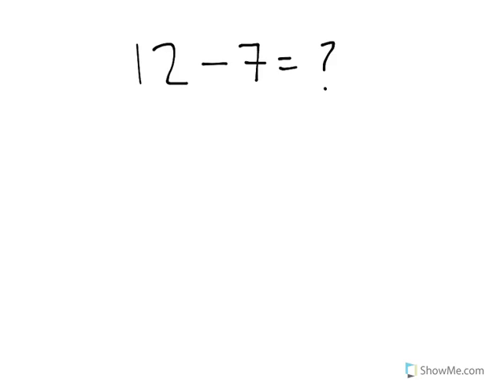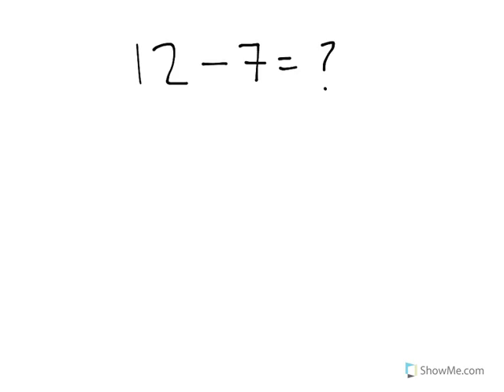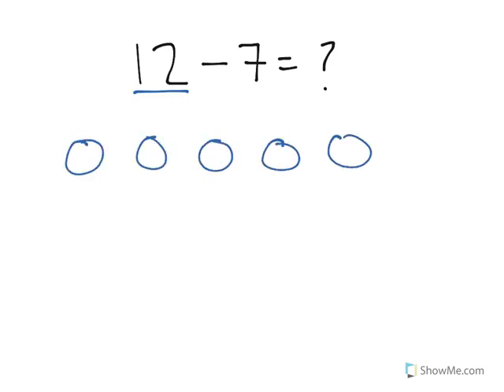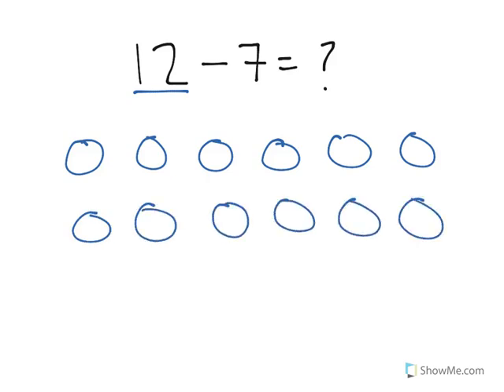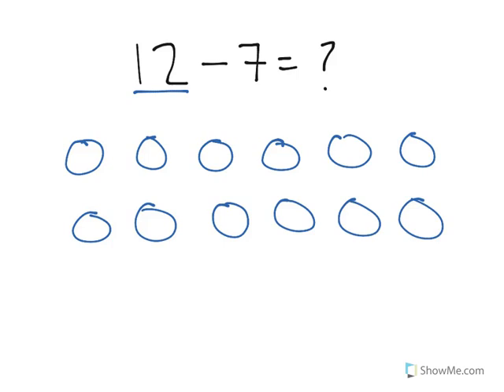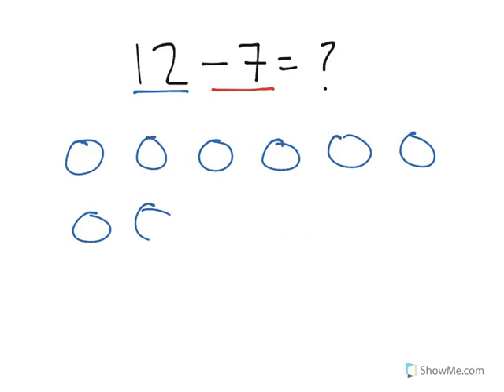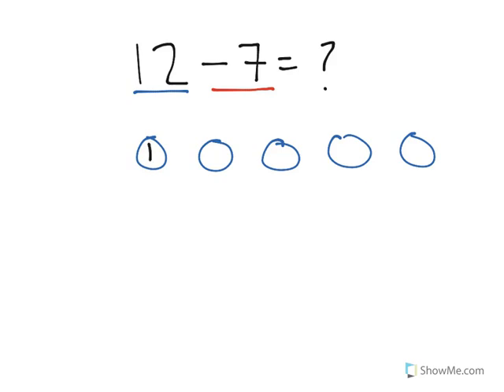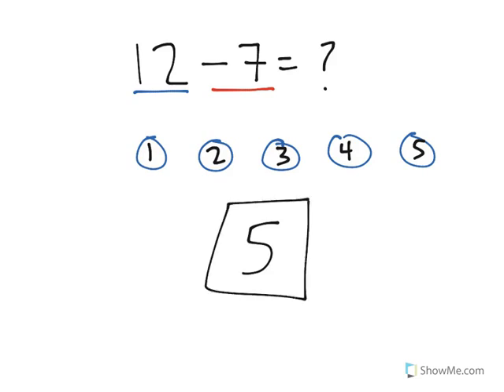[K.OA.1-2.0] Basic Addition/ Subtraction - Common Core Standard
Represent subtraction with objects, fingers, mental images, drawings, sounds (e.g., claps), acting out situations, verbal explanations, expressions, or equations.